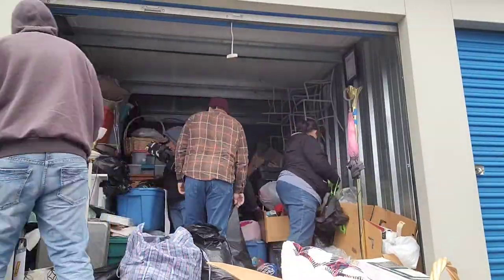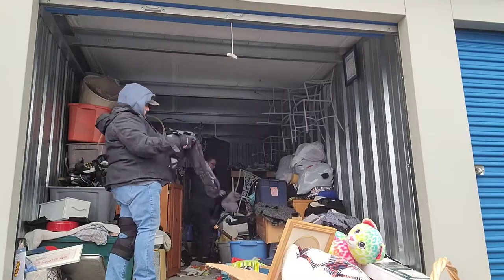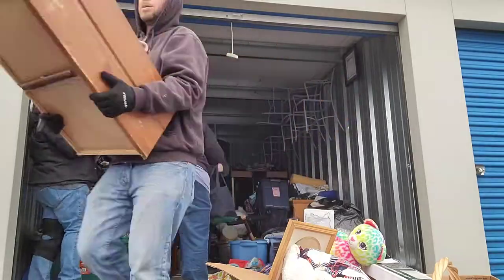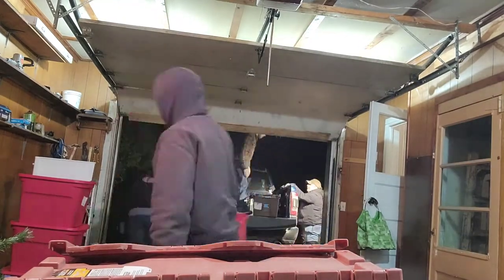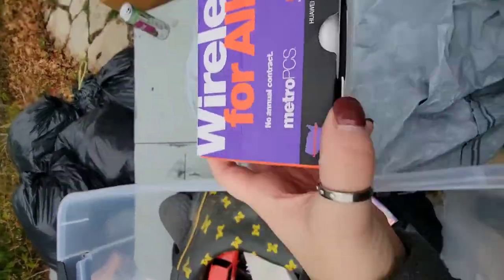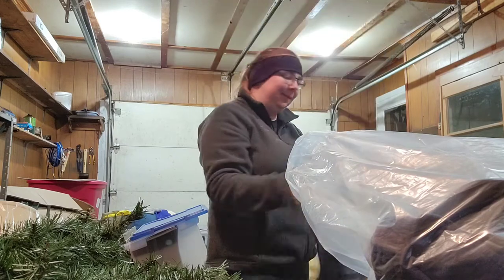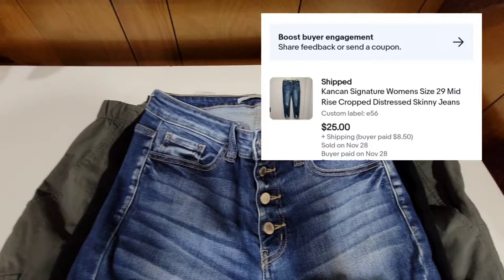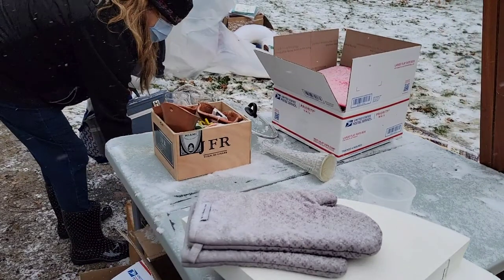I Bought An Abandoned Online Store's Storage Unit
Not only did we find $3000 worth in this storage unit, but we also found several totes marked as "sell online". This unit was super profitable and I would defiantly buy again.

Products I use to improve sales
Clear poly mailer bags

Rollo printer

50 Pair shoe rack

Floral thank you poly mailers

Thank you poly mailers

Large coat poly mailers

Shelving for Inventory

Rolling clothing rack